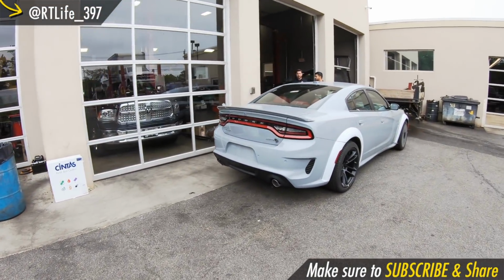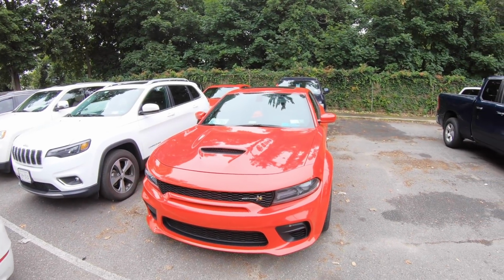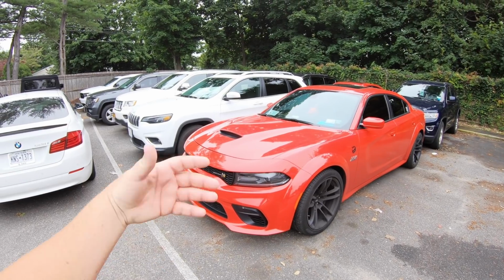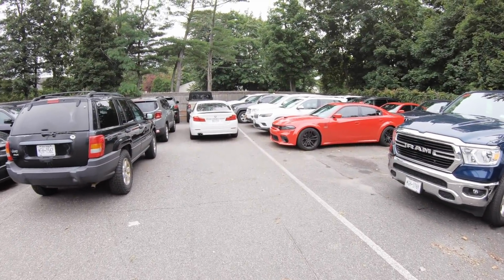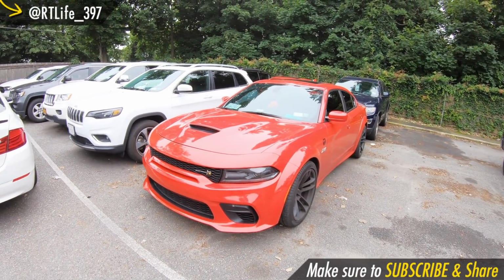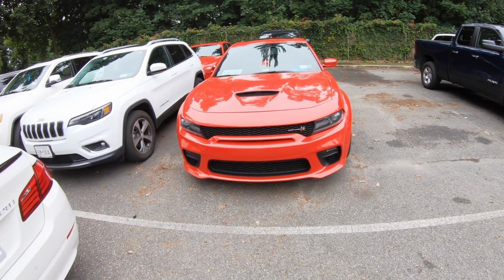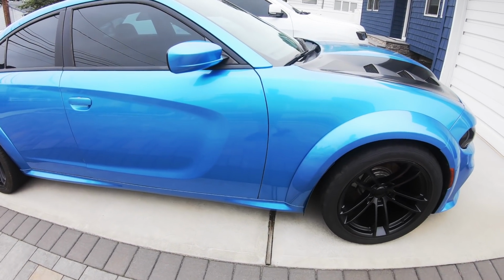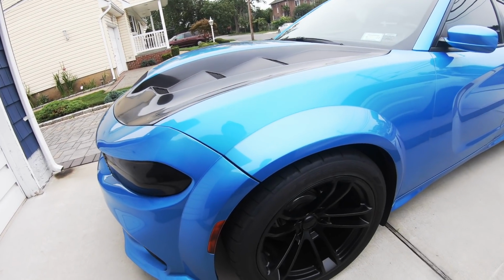Widebody is RIP OFF!!!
Dodge Charger Widebody Hellcat, Redeye or Scatpack is OVERPRICED!!! Let's check out how much a widebody charger costs. A regular Charger Scatpack or Hellcat costs almost $15-20k less on the used parking lot, which is a massive difference in price. Do you think the widebody charger is worth the amount it costs? Let me know what you think.